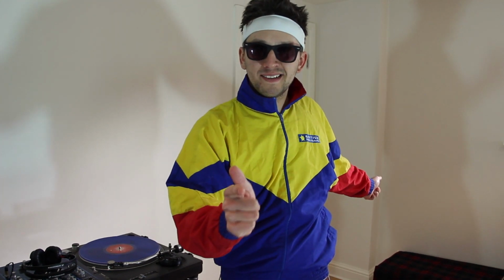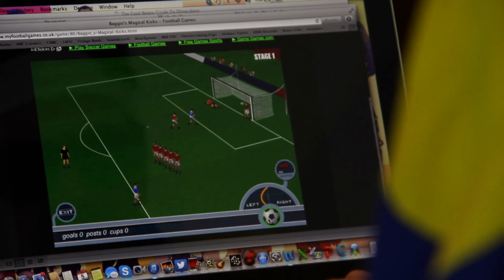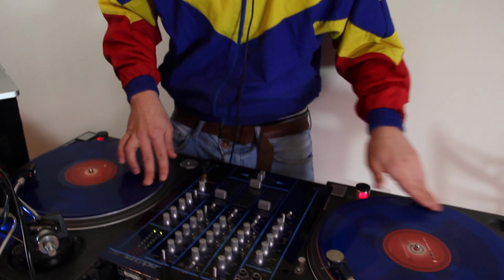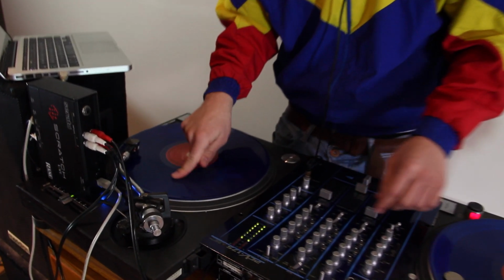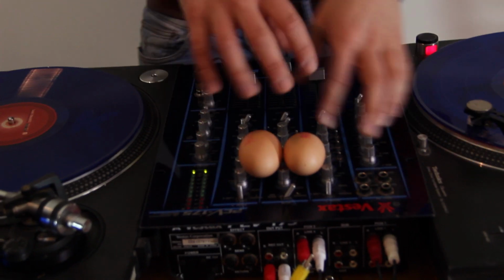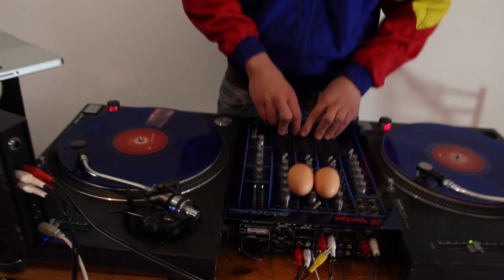The Cool Beans Guide To DJing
Want to make it big in the DJ world but haven't the faintest clue where to start? Want to be chillin' with babes in Ibiza while simultaneously lappin' up applause from club goers mesmerised by your awesome mixin'? Want to rub shoulders with the likes of Tiesto and Tony Blackburn but you don't even know where you'd find the flanger effect on a Pioneer Mixer?

Have no fear, the Cool Beans Guide To DJing will sort you right out.

Written, presented and edited by Chris Arnold
Filmed by Mark Leeming
Track used is "Frack Attack" by WheresNorth?
Big thanks to Elvis, DJ Q-Bert & Dexys Midnight Runners.

UPDATE! Chris Knight AKA DJ Cervo asked for an extended edition of 'Rave Eggs' - didn't want to let him down so here it is!